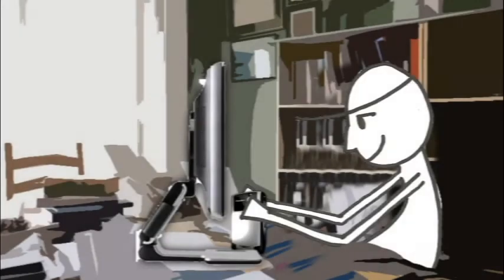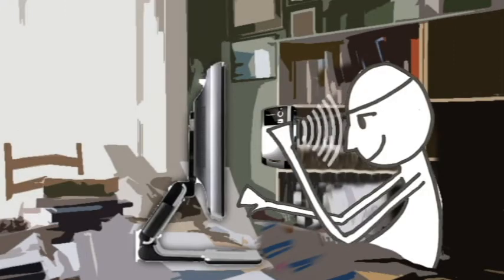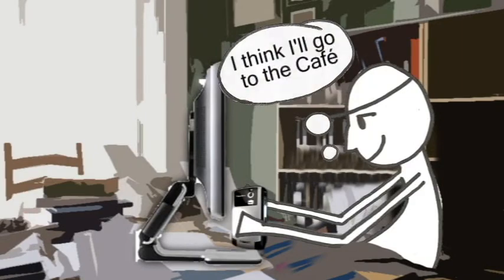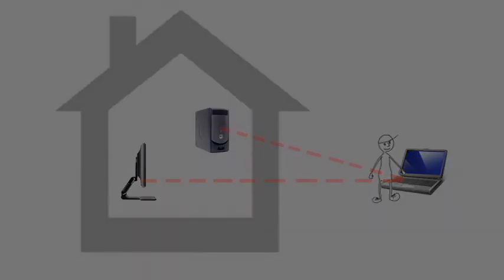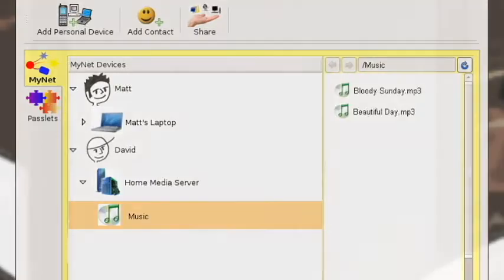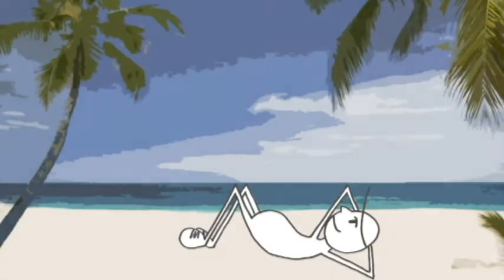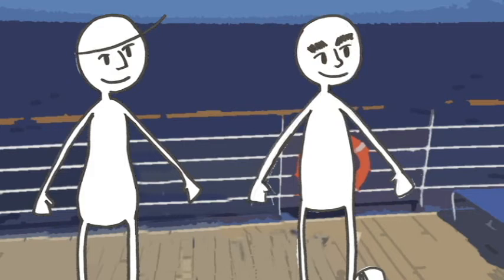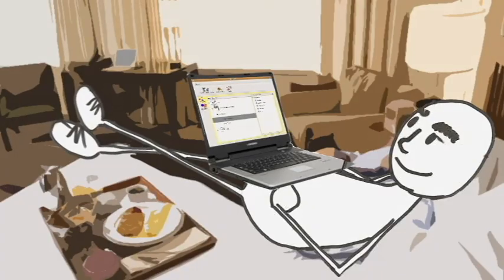MyNet Nokia Reserach (avi)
A vision for Intuitive and Secure Peer-to-Peer Social Networking based on current research at the Nokia-MIT lablet in Cambridge, MA.